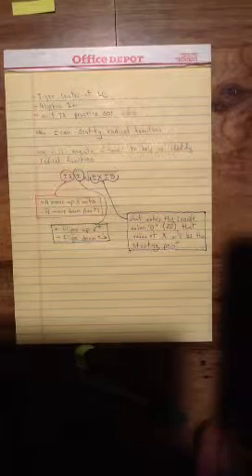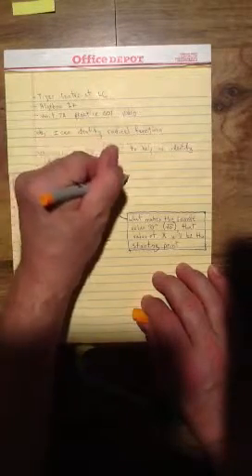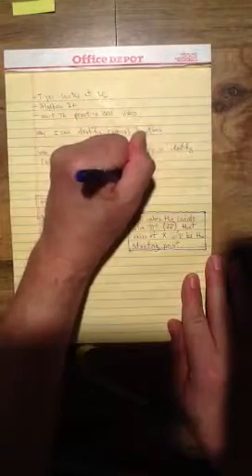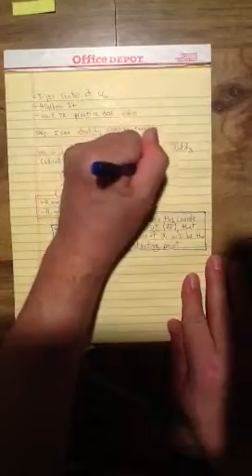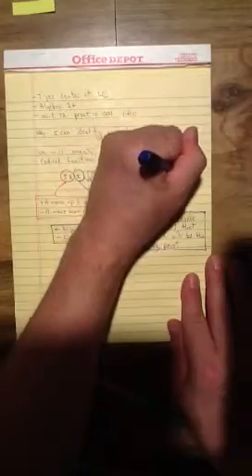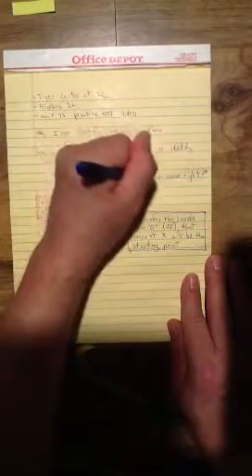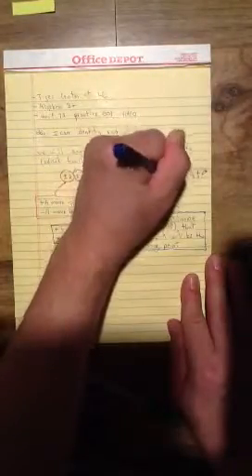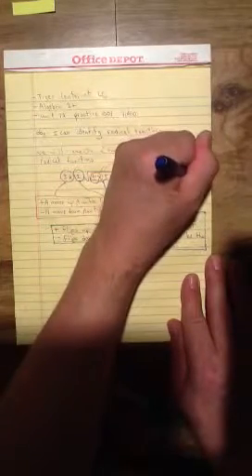Tiger center at Lc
Algebra1a, unit 7a practice 001 video